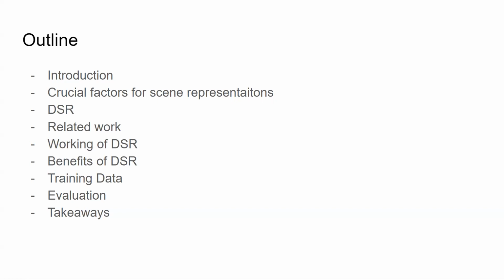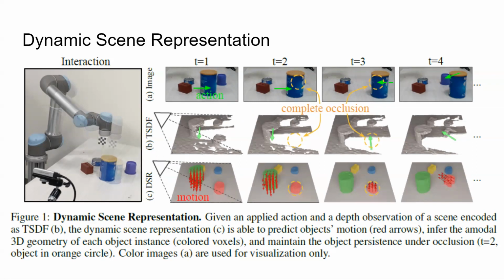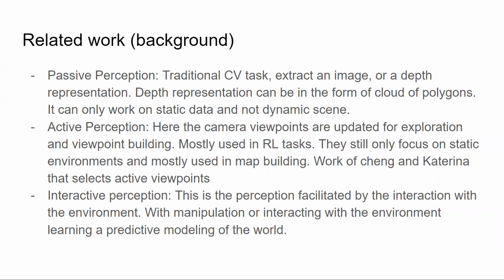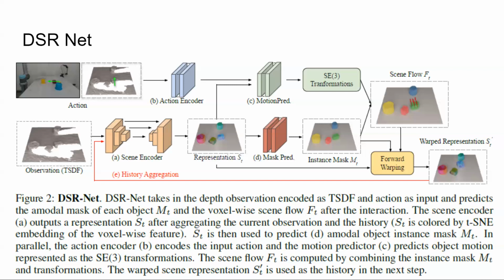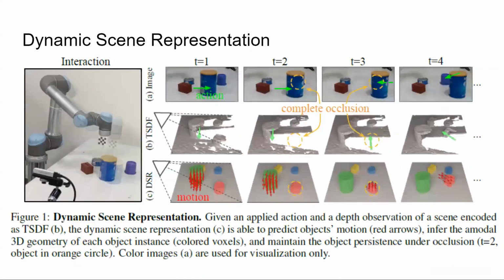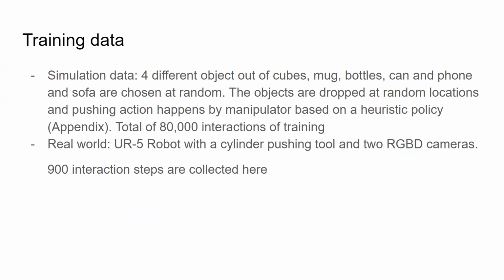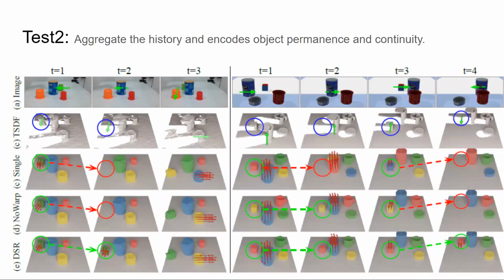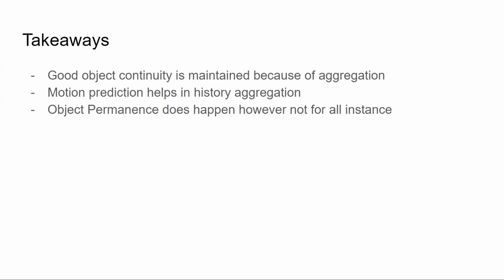[Reading Group] Learning 3D Dynamic Scene Representations for Robot Manipulation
Reading group in Figueroa's lab
Date: 08/04/2023

Presenter: Zeeshan Islam
Related papers:
- Xu, Zhenjia et al. “Learning 3D Dynamic Scene Representations for Robot Manipulation.” ArXiv abs/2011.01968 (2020): n. pag.